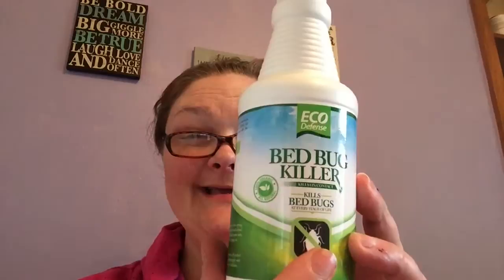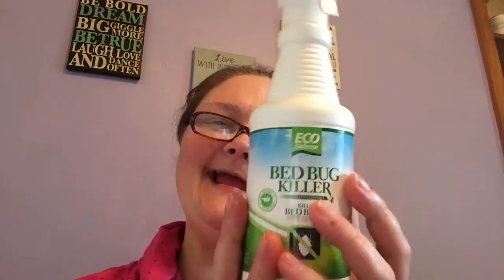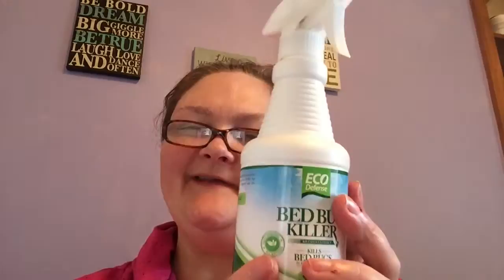GUARANTEED BY PROFESSIONALS TO DELIVER RESULTS ON CONTACT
ECO DEFENSE BED BUG KILLER